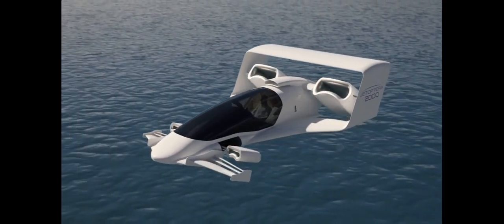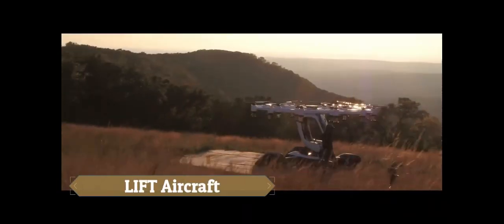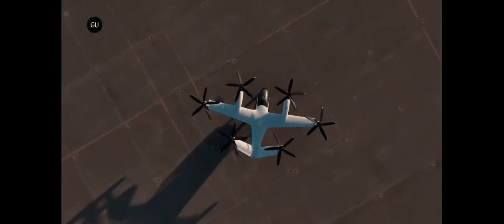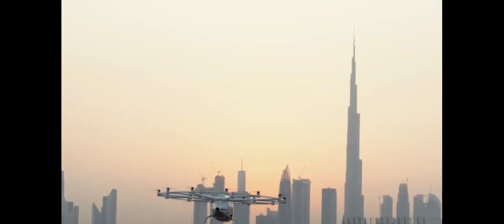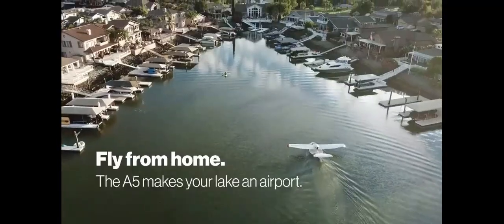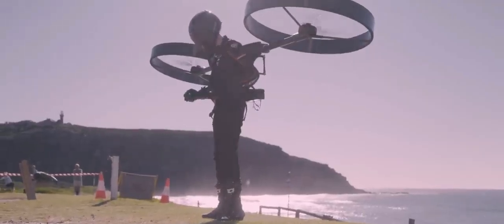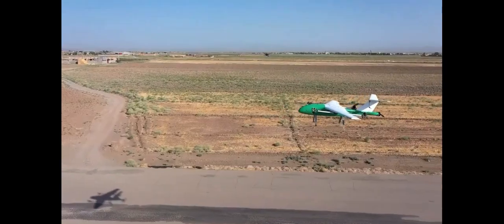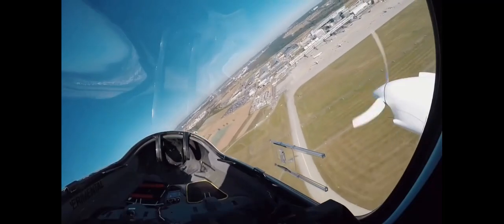TOP 10 UNIQUE FLYING MACHINES THAT WILL BLOW YOUR MIND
●▬▬▬▬ CHAPTERS ▬▬▬▬●
00:00 - Intro
00:21 - J2000 Flying Car
01:19 - Opener BlackFly
02:22 - LIFT Aircraft
03:24 - Joby Aviation
04:26 - Volocopter VoloCity Aircraft
05:27- ICON Life Aircraft
06:36 - KIWIGOGO T-ONE
07:34 - CopterPack
08:32 - Drone Arc Aerosystems
09:37 - H2FLY Liquid Hydrogen Aircraft